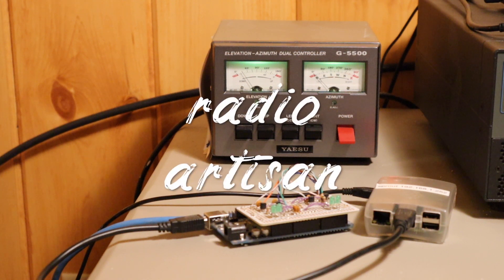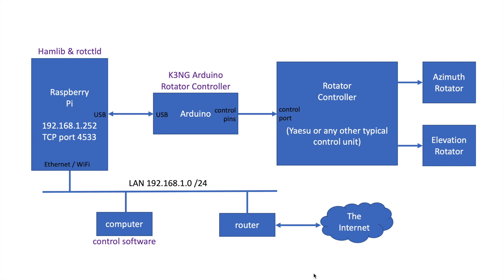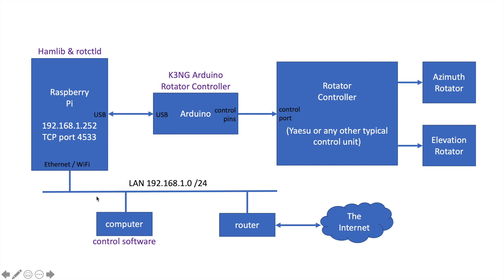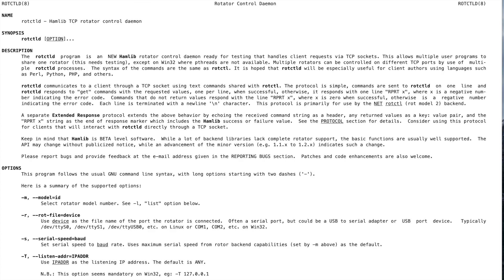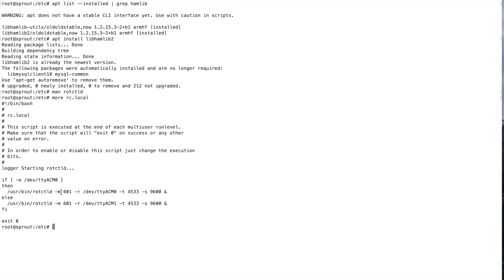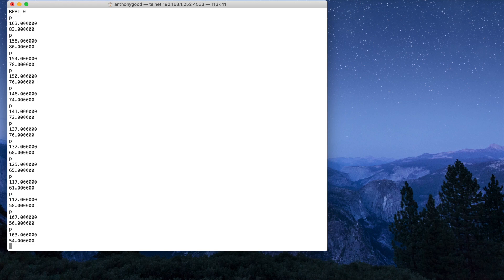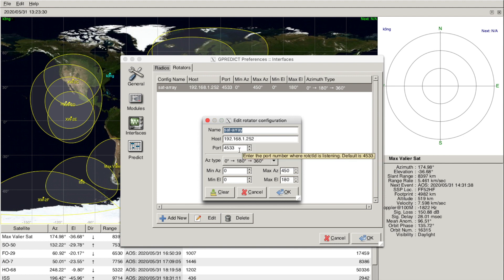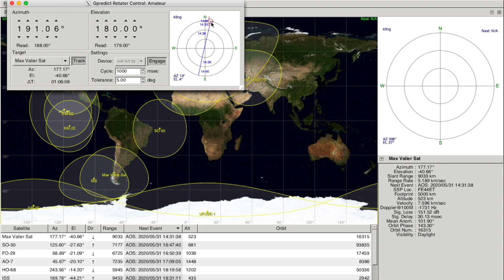Raspberry Pi Antenna Array Rotator Control Server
How to use a Raspberry Pi interfaced with a K3NG Arduino Rotator Controller to create a rotator control server.